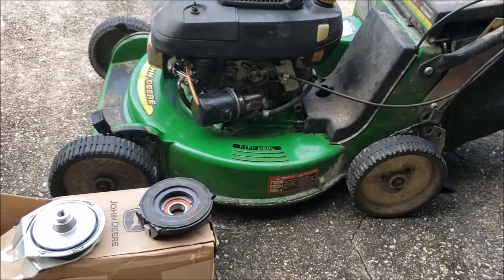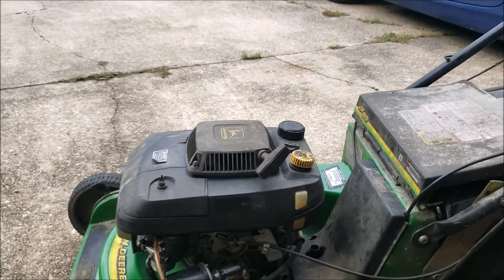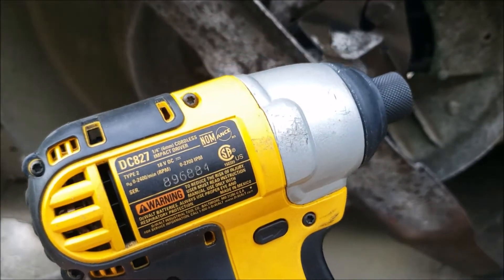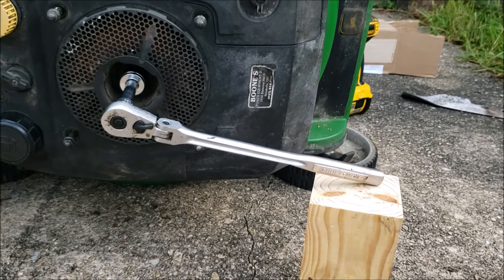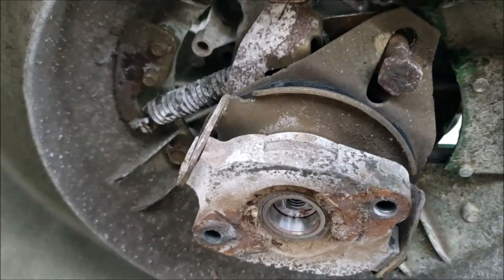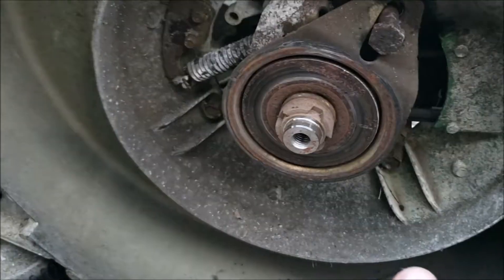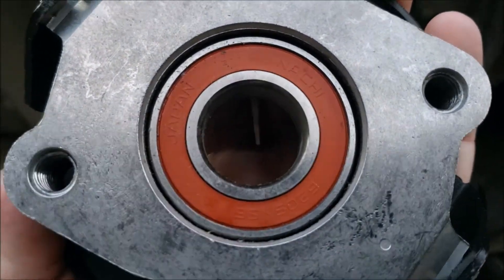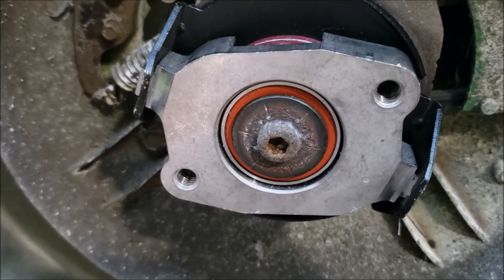John Deere JX75 JX85 Blade Brake Clutch Replacement - 15 Minute Fix!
Follow along as I install a new blade clutch on my 21 year old John Deere JX85. This has been an excellent mower. It has a cast aluminum deck, overhead valve engine, pressurized lube system, aluminum wheels and wheel bearings instead of bushings.